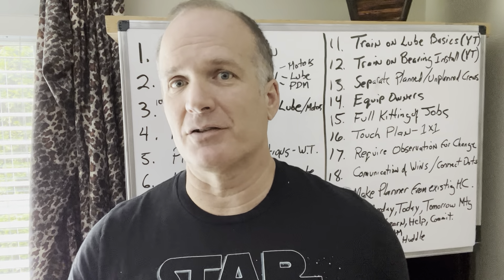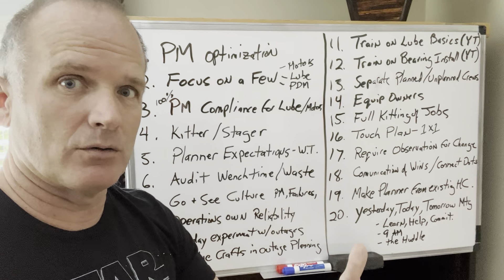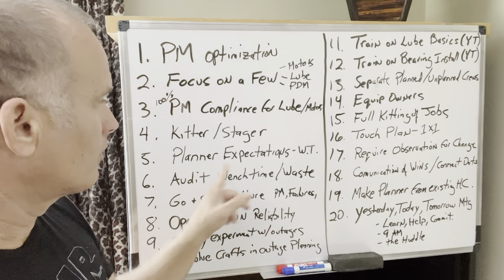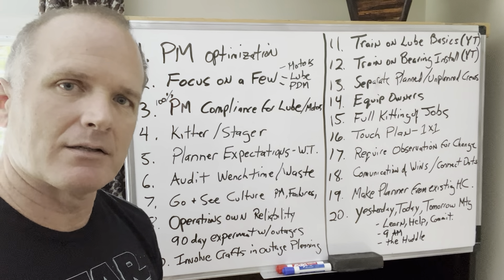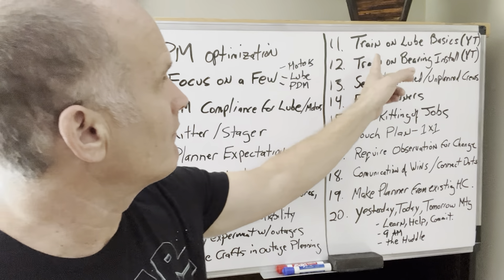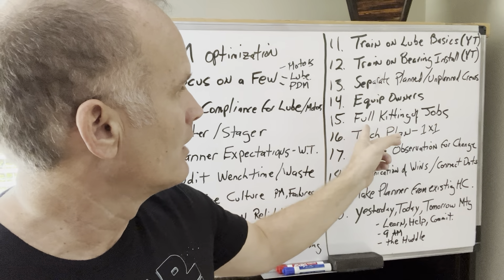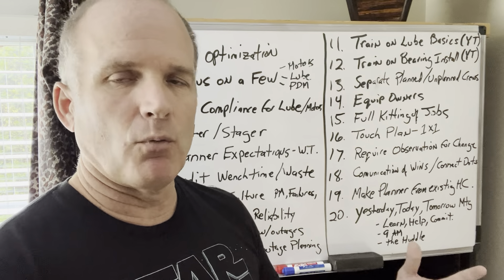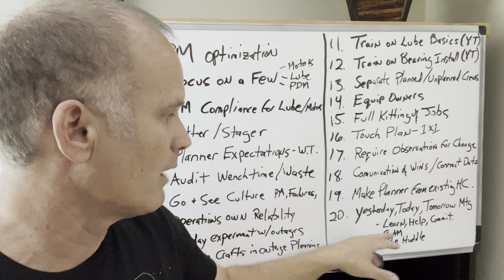20 free things you can begin tomorrow to start your reliability journey.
you do not need to spend money to start a reliability journey.   You can have major impact on your business for FREE with these 20 actions it took me 35 years to learn.   Reliability and Maintenance best practices work, but you must understand they all attack waste.   Need a coach or consultant?  Check the link below to secure an hour of my time.

Link to FREE documents:  1) Touch Plan   2) Process Management
100% Satisfaction and Money back Guarantee on all services
For Individuals --  I want a Mentor or Coach -- 1 hour virtual via Teams/Cell Phone
A Plant Manager's Resume Guide -- USD $50.00
* I created a guide to you creating an outstanding eye-catching resume.
A Plant Manager's key points to mastering the Job Interview -- USD $50.00
Get both my Resume Guide and Mastering the Job Interview for USD $75.00
How to Negotiate a Pay Raise -- Step by Step
Get my Book from Amazon:  Zero to Hero: How to Jumpstart your Reliability Journey
given today's Business Challenges

LINK to Book

If you are having difficulty buying book and you are Non-US; Try Amazon.UK.

Video by Lean Driven Reliability LLC

I am not a Financial Advisor.   The content of these videos is not intended to be advice, but rather to tell my experience and story; they are for your entertainment only.   Seek professional advice before making any financial decision including when to become financially independent and/or retire early.

Professionally, I am is first and foremost a plant manager, leader and now an entrepreneur.    I have been a plant manager 3 times (largest plant $1.5B in sales / 2000 employees), a large department manager twice, an engineer, and due to results and methods, I was appointed the global director of reliability and maintenance for a Fortune 200 company.

My unique approach to driving reliability results come from not only my 35 years of experience, but also by combining Lean and Reliability best practices (I am a CMRP and have extensive Lean/Six-sigma training internal to Alcoa).     Lean provides the waste focus and drives understanding of current state which has proven to be the "secret sauce" to achieving sustainable, scalable and rapid results -- most often in just weeks.    Lean, as a general rule, has not been applied to maintenance and reliability -- and is fertile ground.  Don't let this sound complicated -- it is very basic: Know current state through observation and the required actions will present themselves.   ALL best practices target waste elimination.

Financial Independence Retire Early -  This channel started to change the maintenance and reliability consulting industry.   Viewers began to ask for content on my FIRE journey (I retired at 54 yo).  I am happy to share my story, successes, failures, and lessons learned.  The content is intended to make you think and create your story.   My path is my path -- not right or wrong.  Again,  I am not a financial advisor -- I'm a story teller.   My hope is you will have less fear and more success by hearing my  journey.